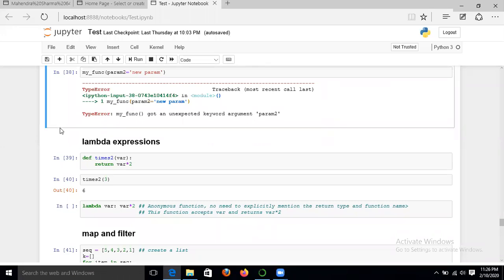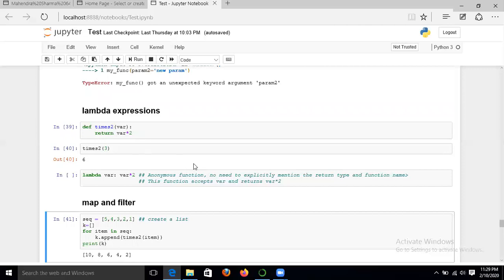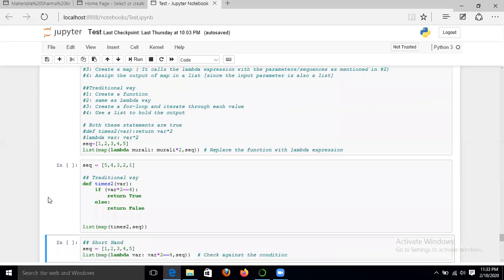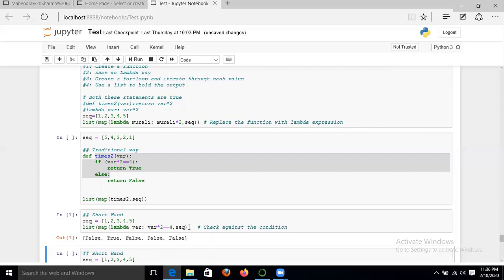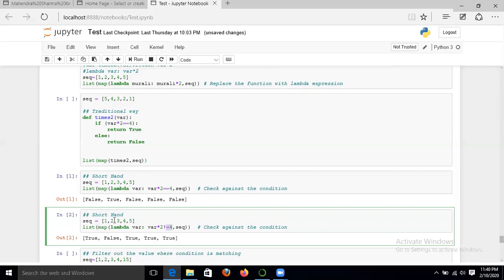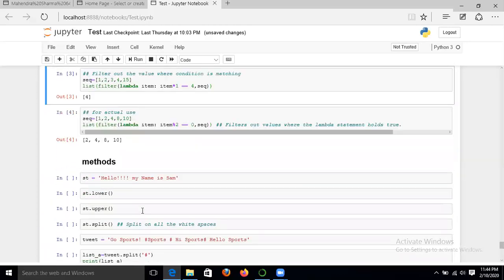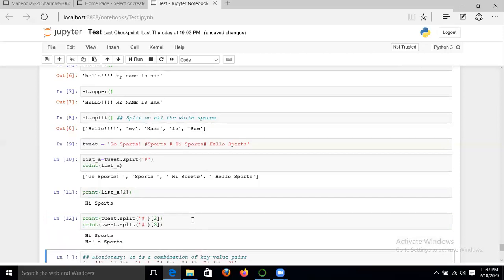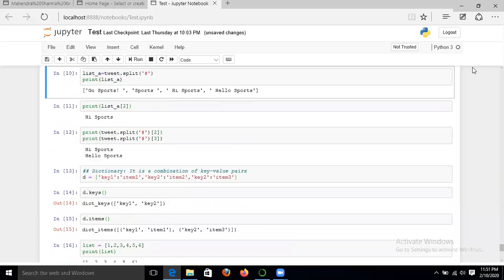# Python Guru Class 6 Lambda Expressions MAP Filter Methods